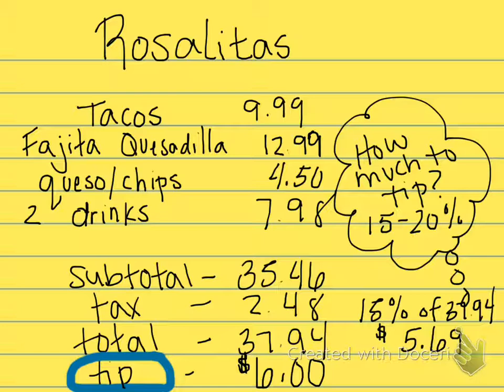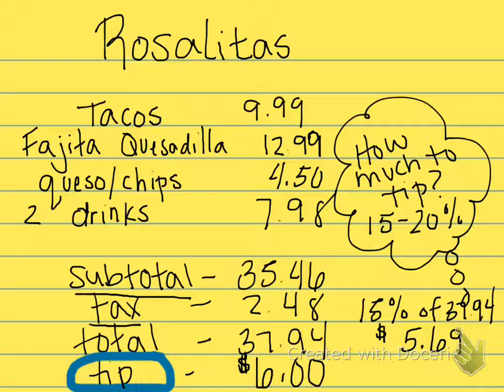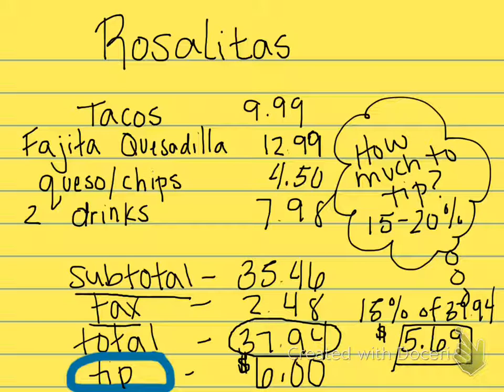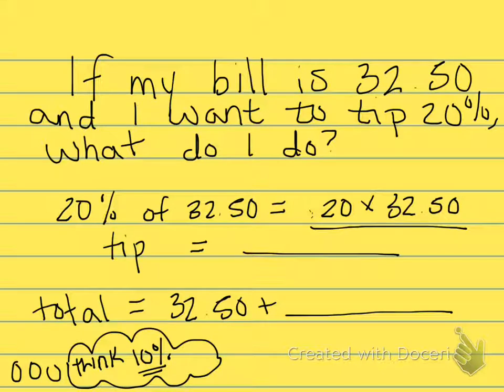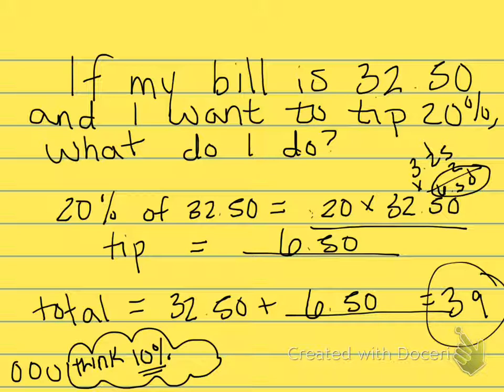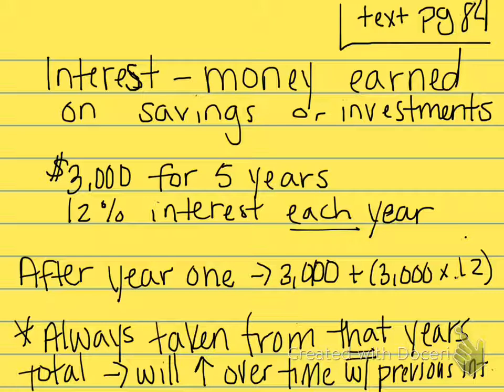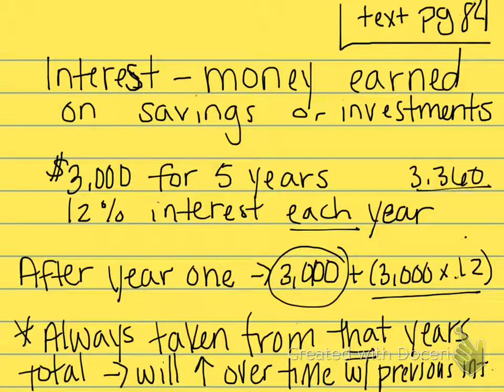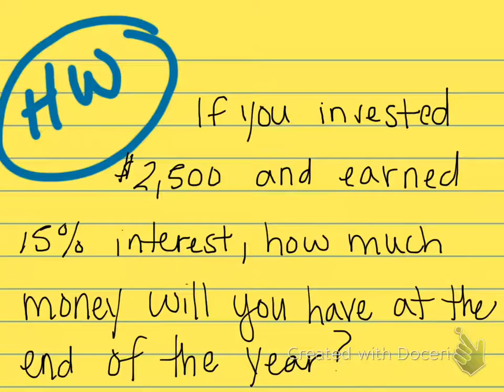6th gr interest and tip